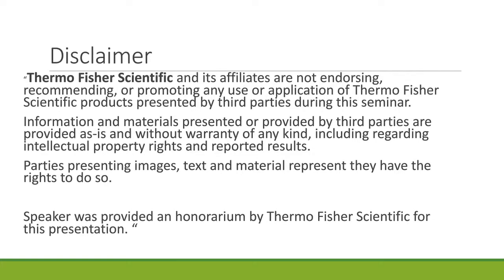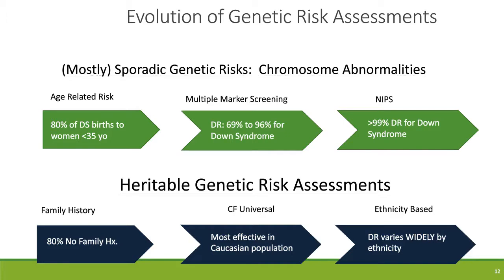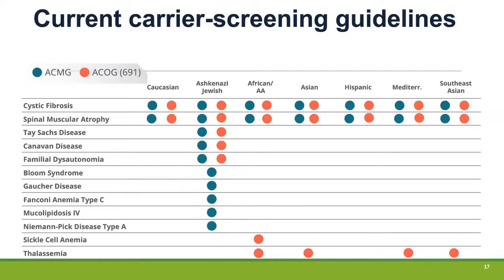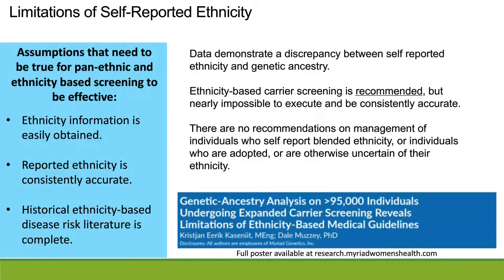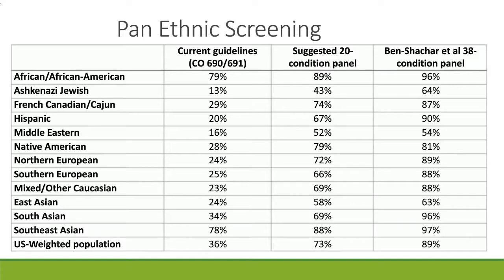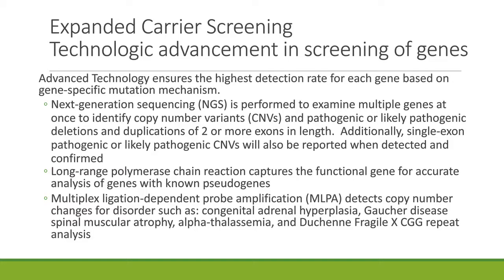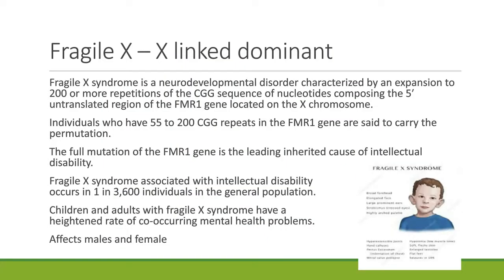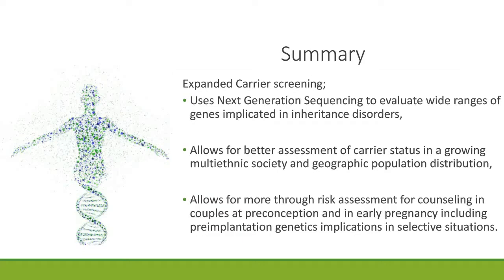The Role of Pan-Ethnic Expanded Carrier Screening for Inheritable Conditions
Dr. Haywood Brown, Executive Medical Director, Access to Expanded Carrier Screening Coalition, discusses the role of pan-ethnic expanded carrier screening for inheritable conditions. Learn about expanded carrier screening

Follow the evolution of genetic screening technology, with focus on the advantages of NGS for screening a broad range of inheritable genetic disorders. Review cases that highlight the benefits of expanded carrier screening, identify risks for heritable conditions, and empower real patients with knowledge to make informed decisions.